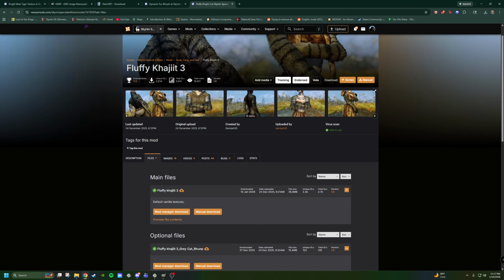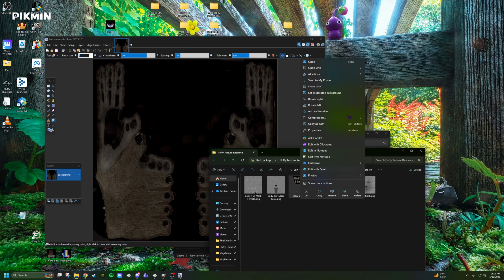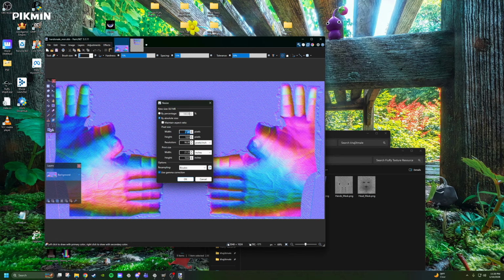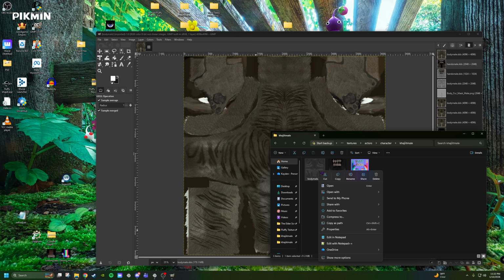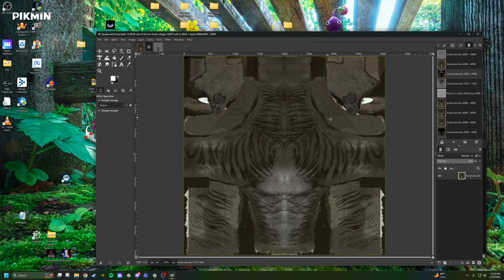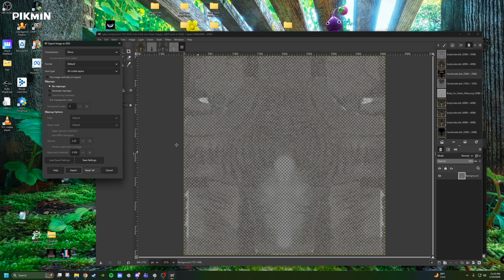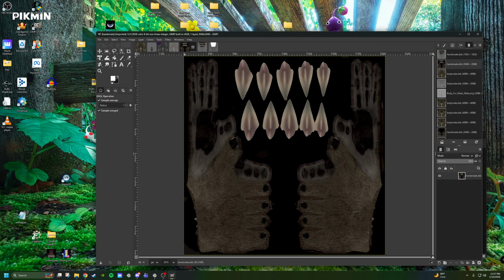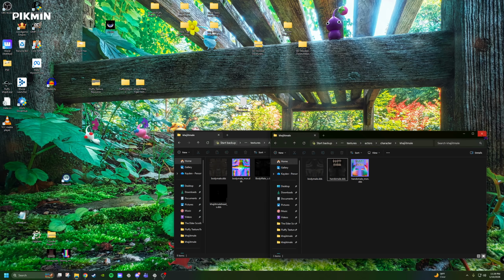Skyrim Modding: How To Make Fluffy Khajiit 3 Textures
How to make your khajiit texture Fluffy Khajiit 3 compatible.